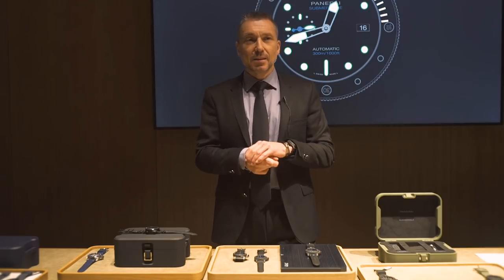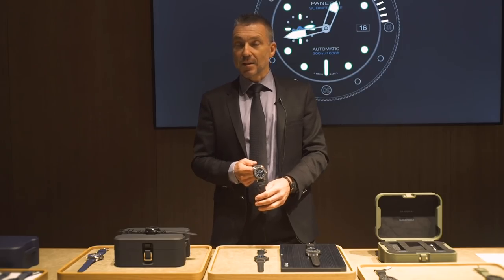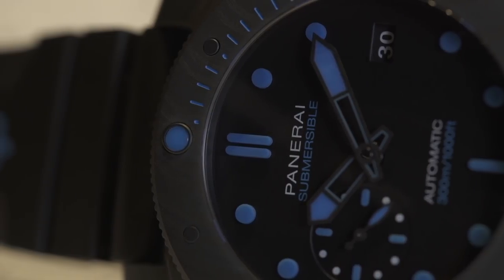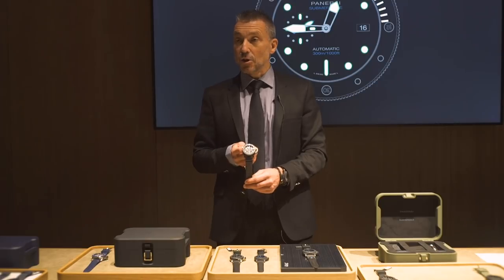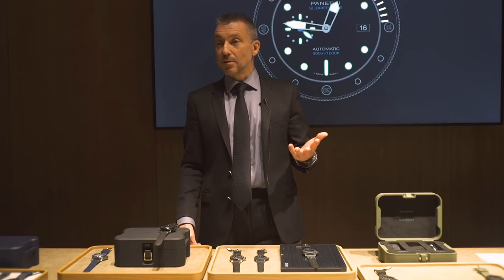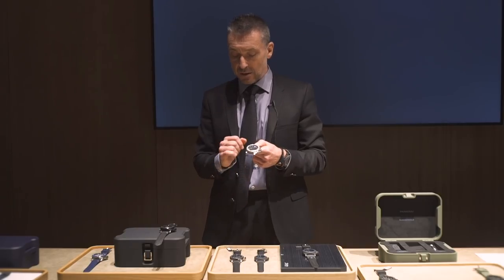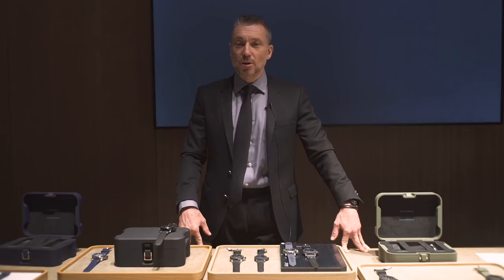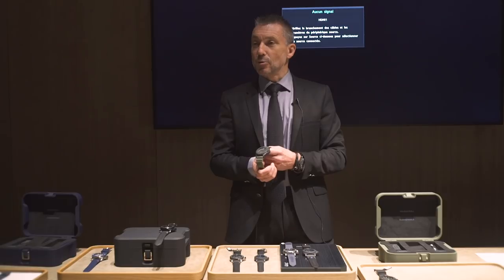MONOCHROME @ SIHH 2019 - Panerai